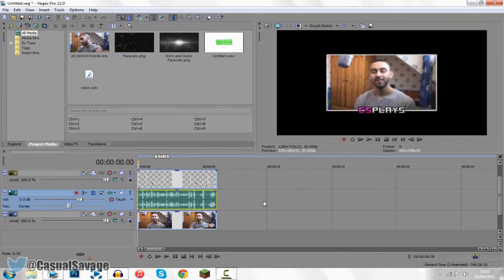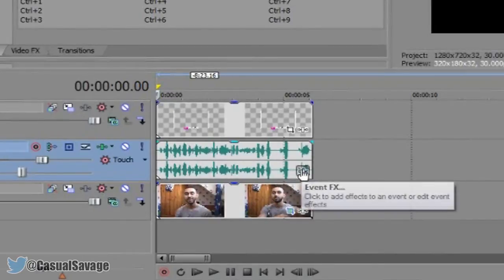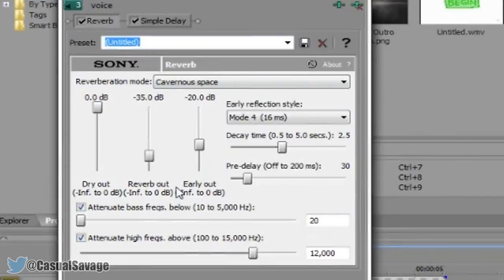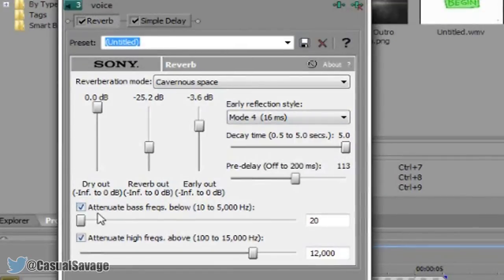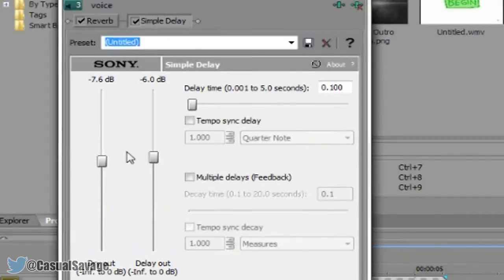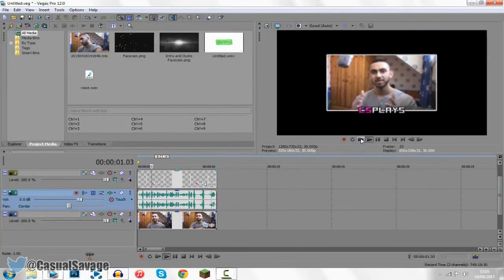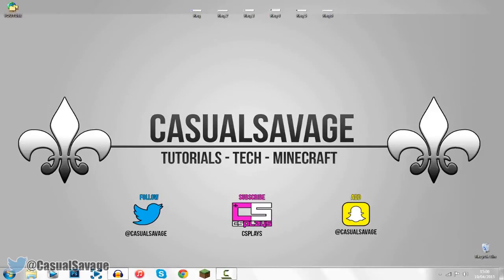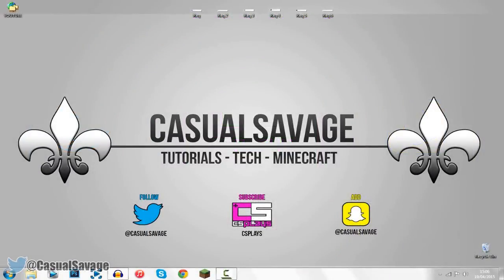How To: Echo In Sony Vegas Pro 11, 12 and 13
How To: Echo In Sony Vegas Pro 11, 12 and 13! What's up, in this video I will be showing you how to echo in Sony Vegas Pro 11, 12 and 13! This is very simple and basic to do so hopefully you follow this tutorial and make your own!

►Skype:
CasualSavage